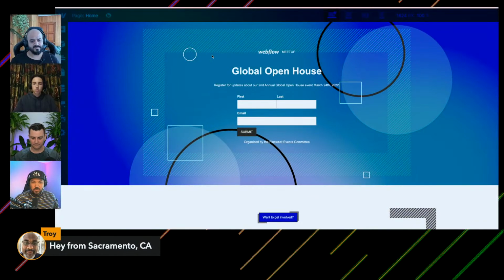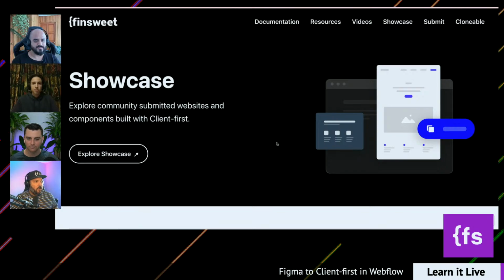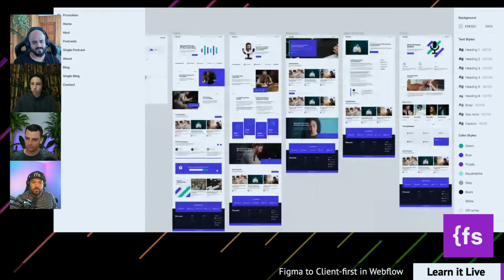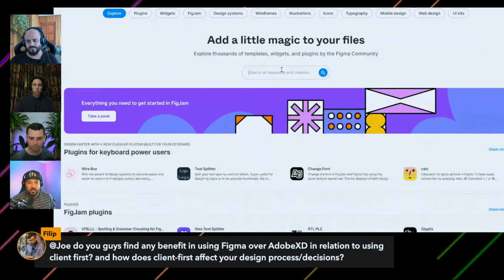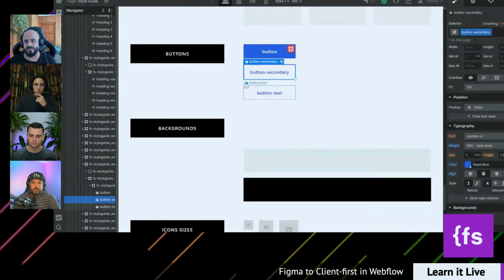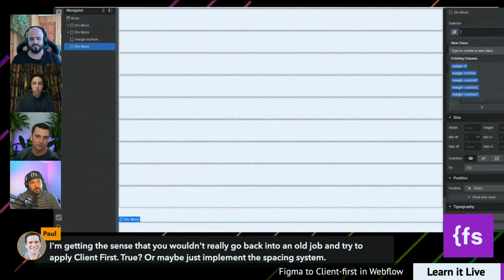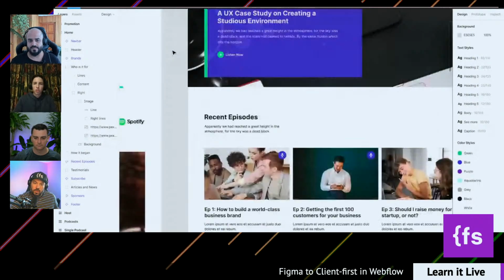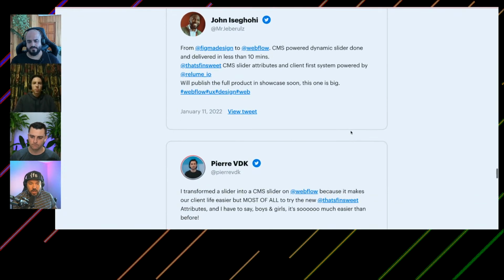Figma to Client-First in Webflow - Learn it Live #9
Join us for another learn it live where we dive deep into the technical side of Webflow.

In this episode we will explore the process behind building Client-First template files in Figma and how we approached the conversion from Figma file to Client-First in Webflow.

Learn more about Client-First - Finsweet.com/client-first/

TIMESTAMPS:

Coming soon

// ABOUT US

// SOCIAL